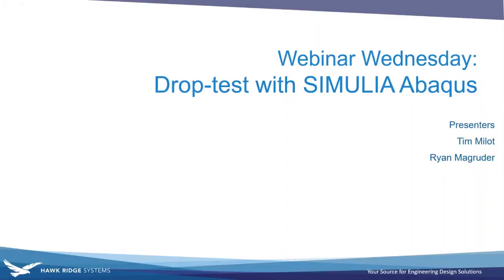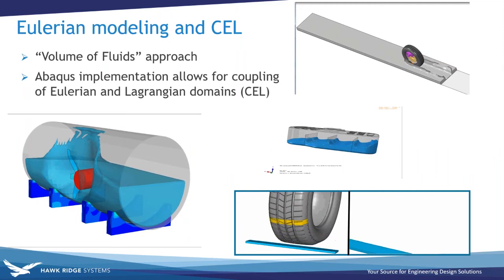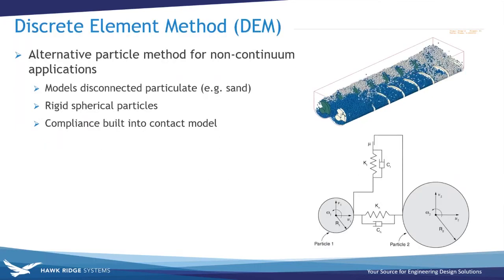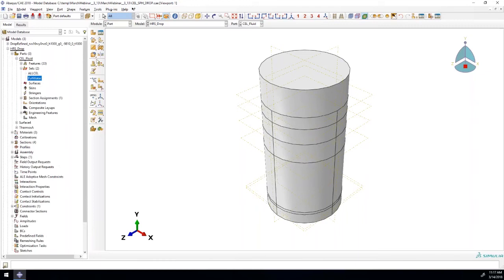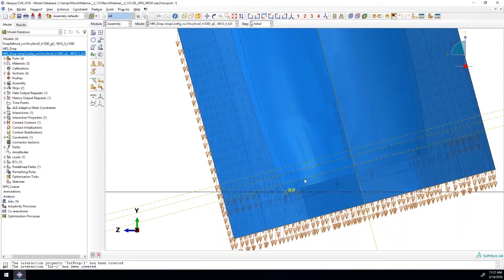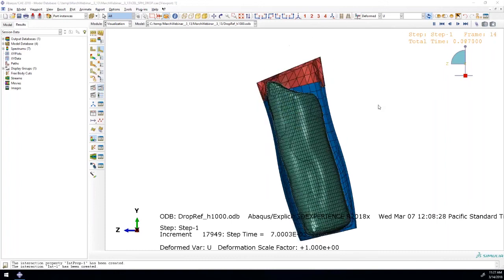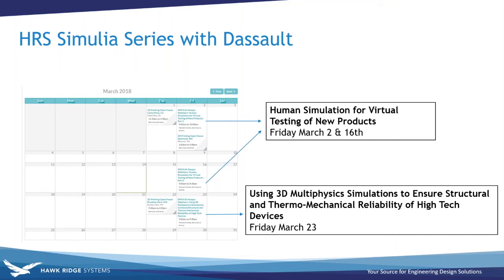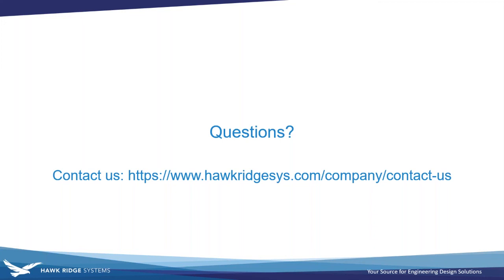Webinar Wednesday: See a drop-test setup with SIMULIA Abaqus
Are you physically drop-testing expensive prototypes, adding to your costs and time-to-market of your products? If so, join Hawk Ridge Systems' Analysis Services Engineer, Ryan Magruder, to see how SIMULIA Abaqus can help you validate your designs faster and with less cost. Drop tests usually include more scenarios than can be quickly and physically tested. Create more robust designs with certainty using this powerful analysis tool.